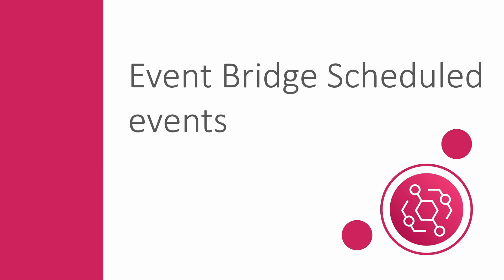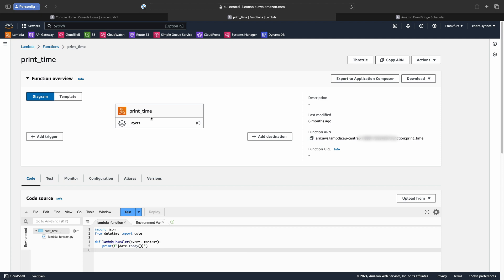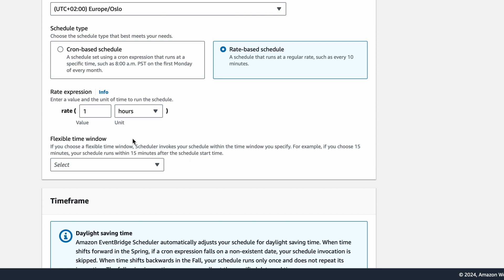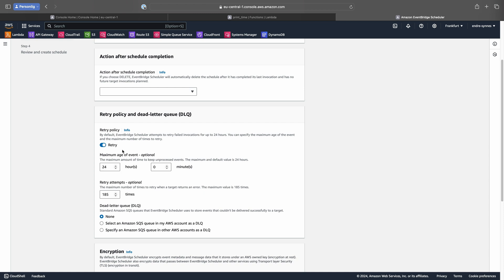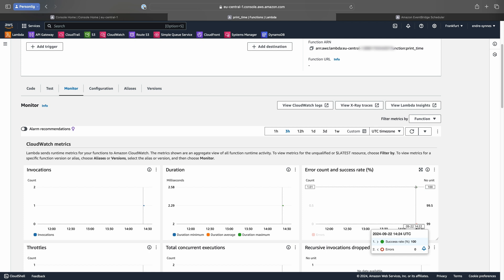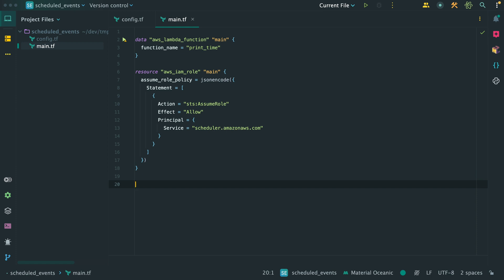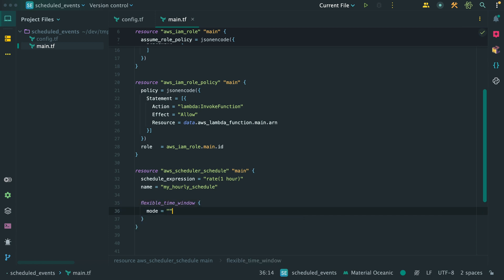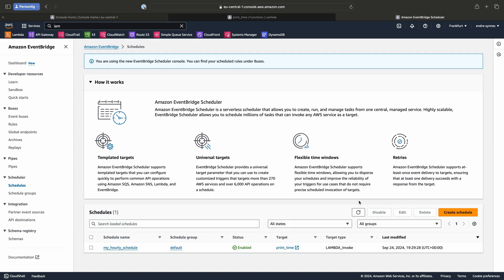AWS EventBridge - Scheduled events - AWS Console and Terraform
Learn how to create scheduled events which can be used to trigger lambda functions and many other AWS services. In this video there are two demos; one where we make use of the AWS console and another where we replicate this using Terraform.

Timestamps:
- Intro: 0:00​
- AWS Console demo: 1:34
- Terraform demo: 7:03